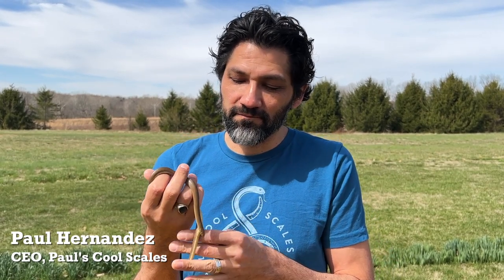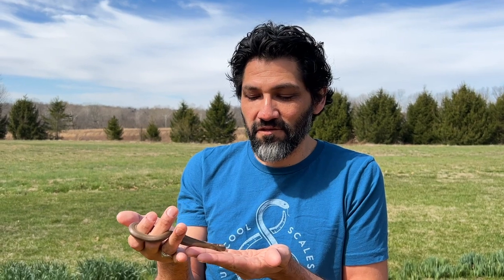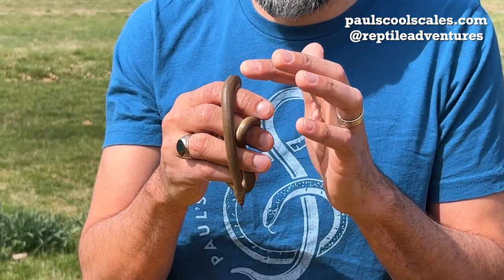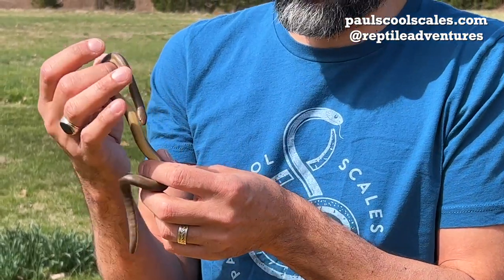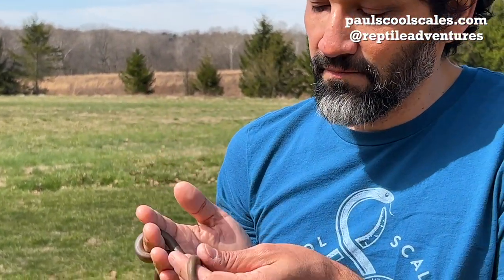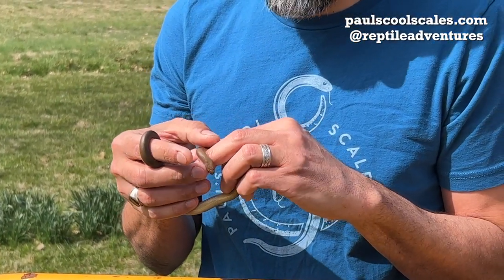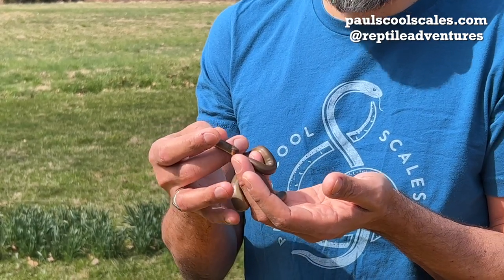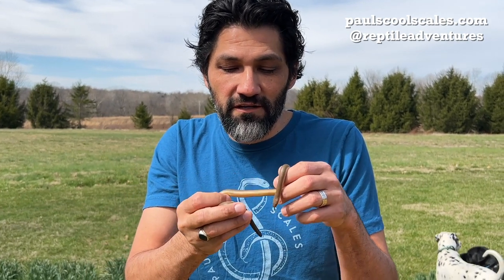Rubber Boa | Rare & Beautiful - Episode 46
Welcome to Rare & Beautiful 2023! We continue BIG with something SMALL!